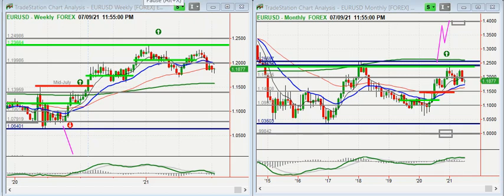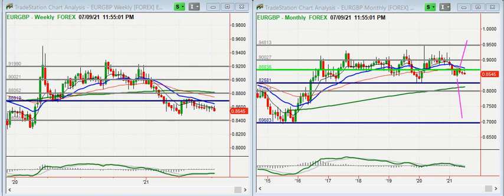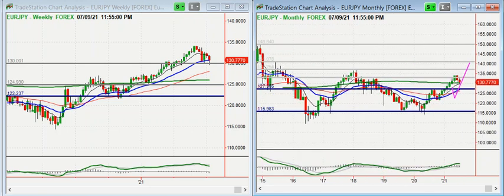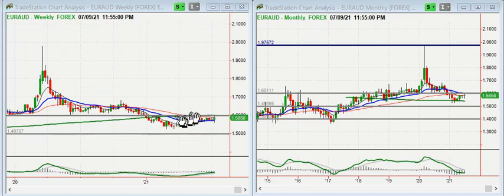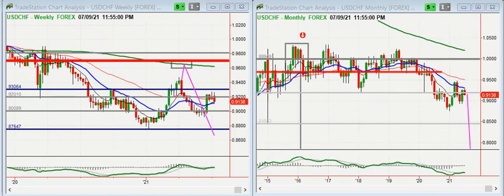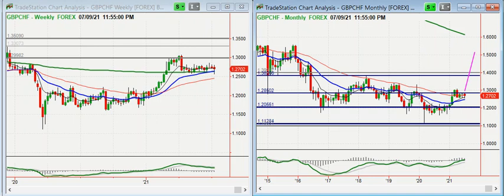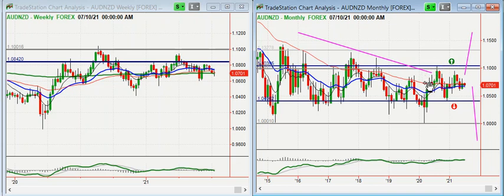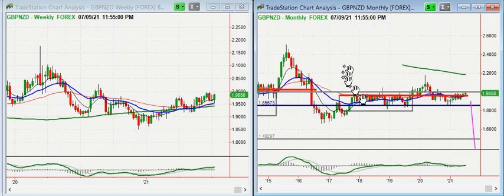210710 Top-Down-Analysis (July)